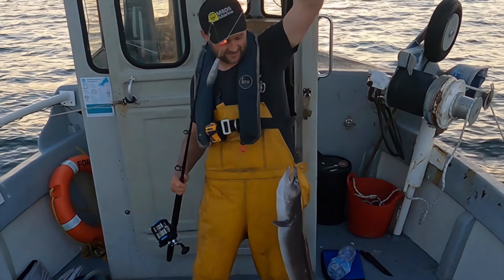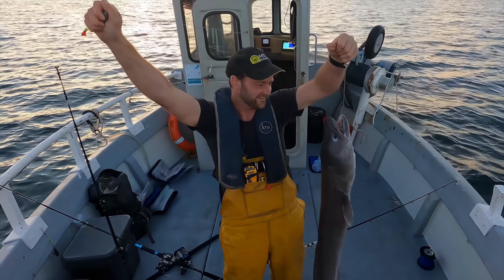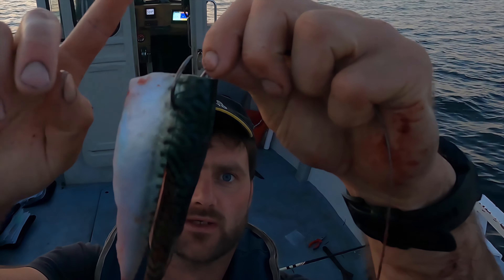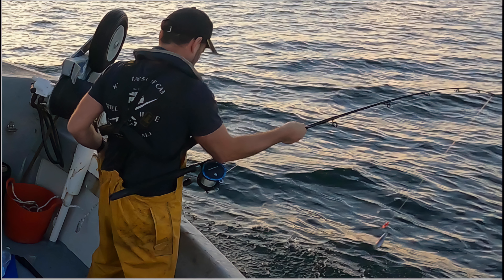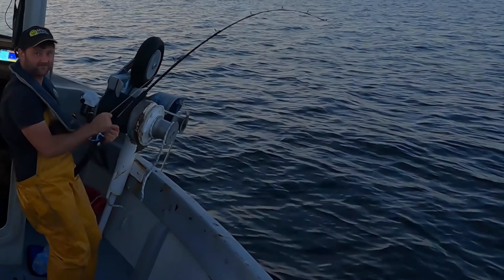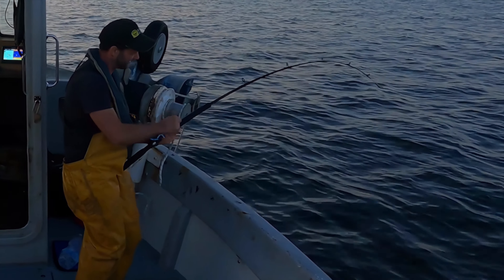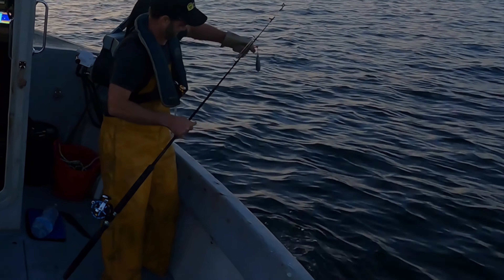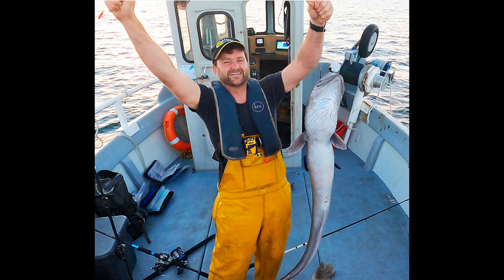FH20 Fishing - 2022 E4 - Heavyweight Mackerel fishing ;)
A bit of fun to keep everyone as entertained as we were.

Some older footage, finally got round to editing it, won't say anymore as I don't want to spoil it for you.

With thanks to 'AnuttunA' for improving the quality of vid and audio